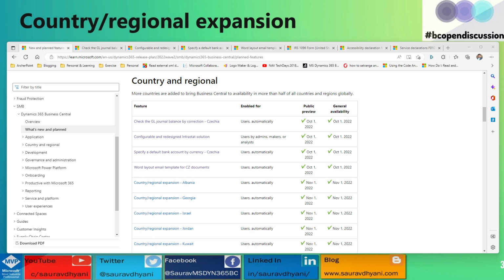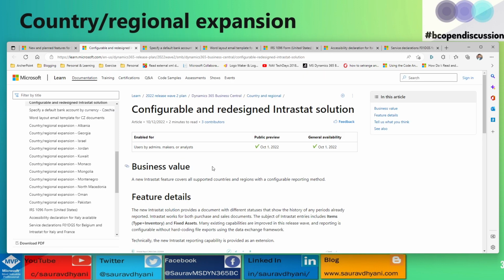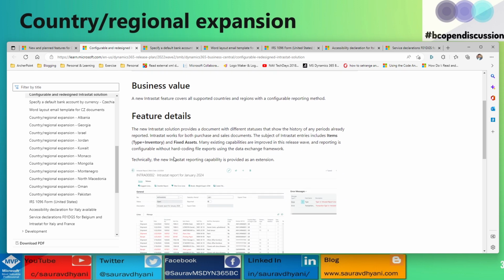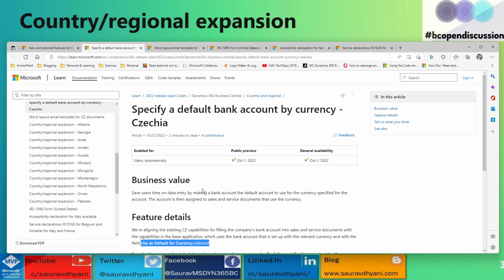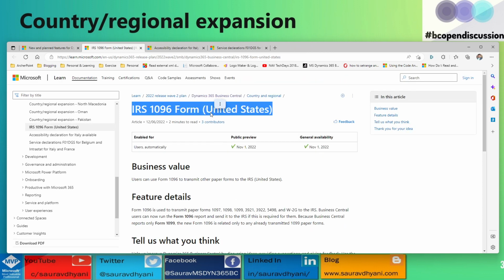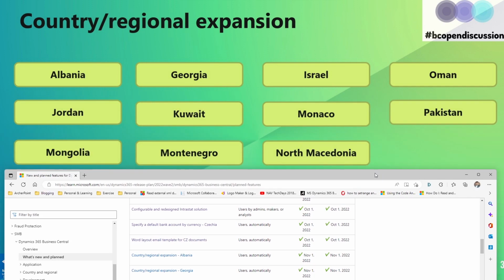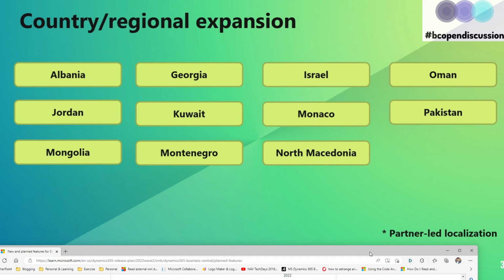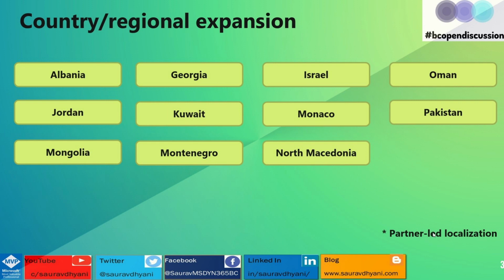Country and regional in msdyn365bc 2022 Release Wave 2.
In this video we discussed about new Country & Region added in msdyn365bc 2022 Release Wave 2.